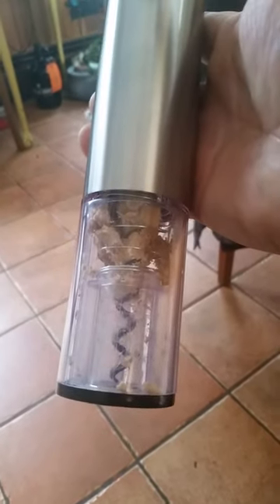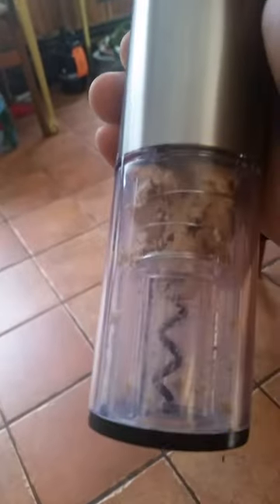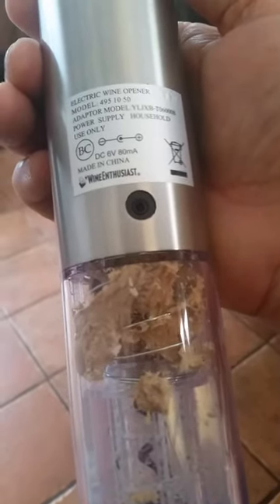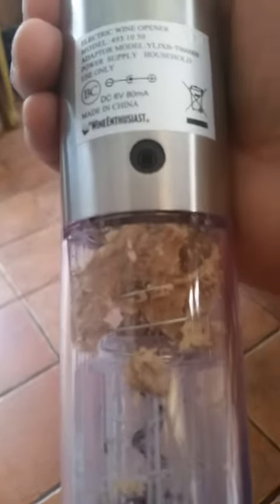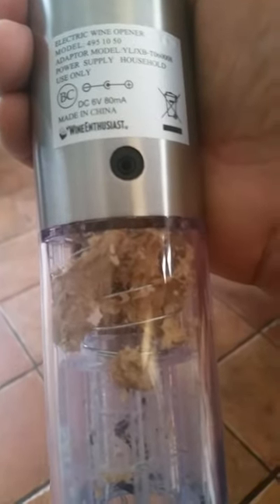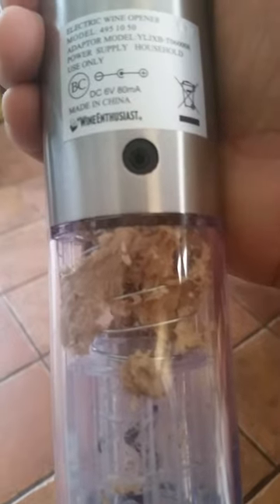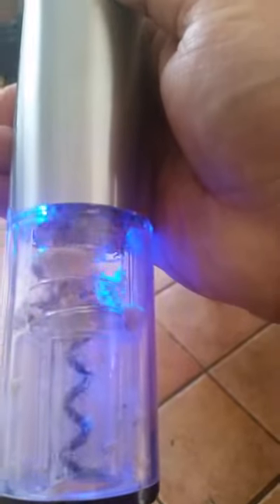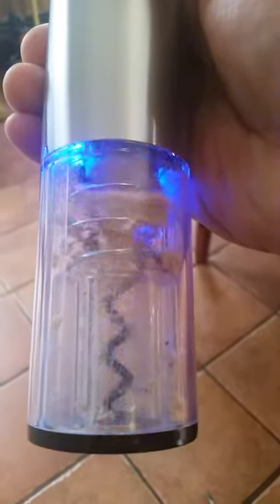Electric Wine opener broken and new Please subscribe it is free no charge ever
Wine enthusiast nonrepairable broken opener